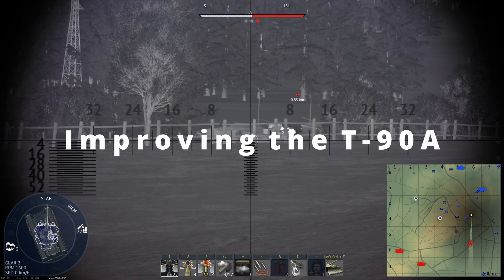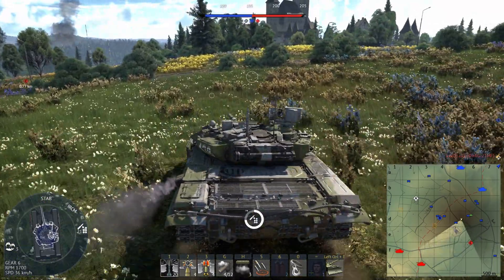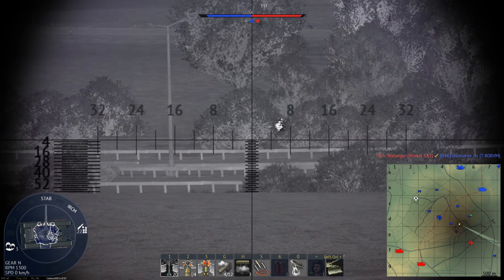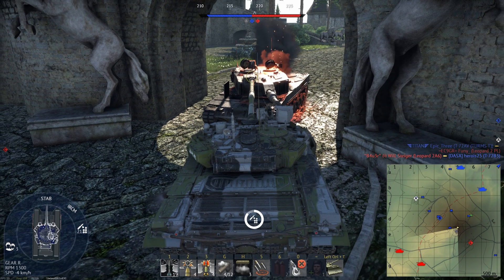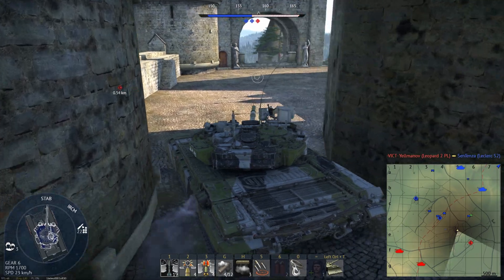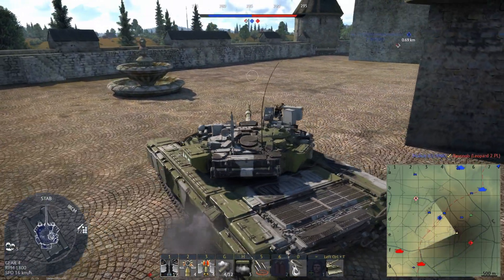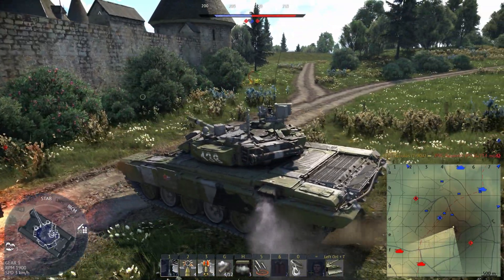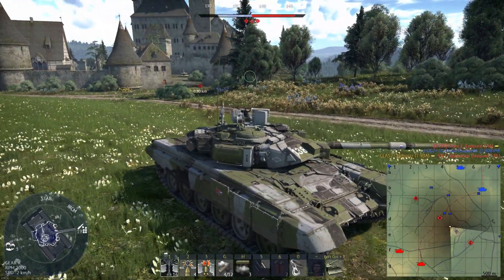War Thunder's T-90A Problem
In this video I explore the missing features of the T-90A's Shtora-1 defensive suite. I also discuss the T-90A's Nakidka Radar/IR/Thermal signature reduction application.